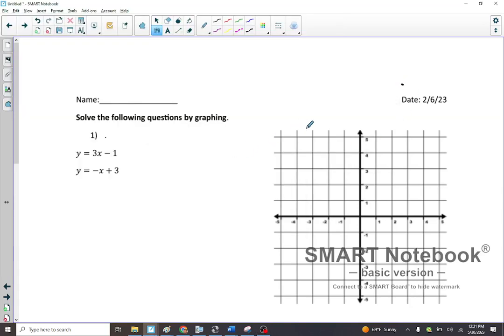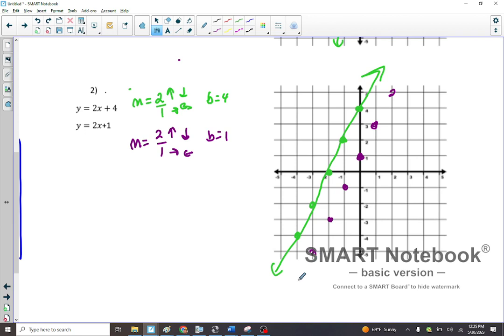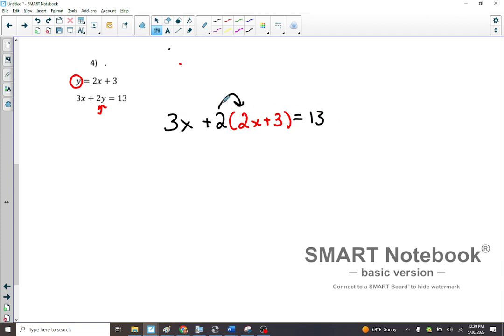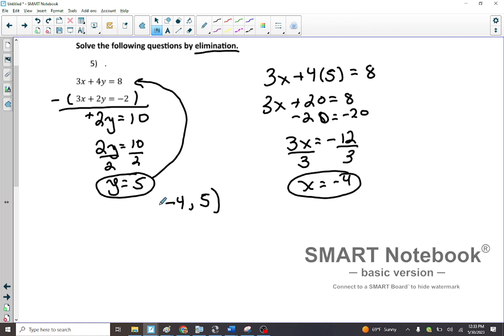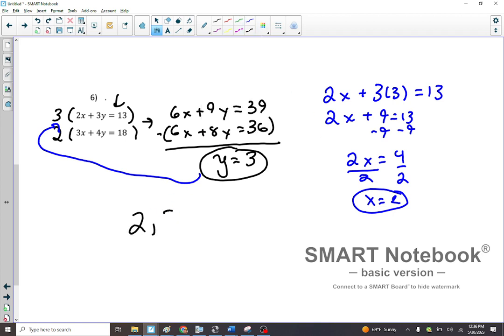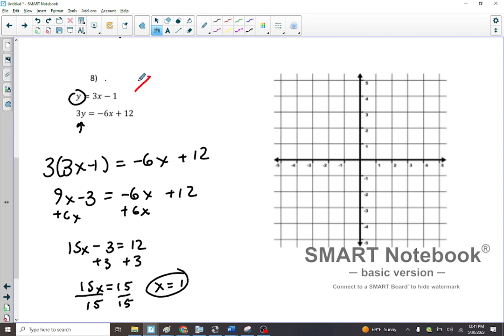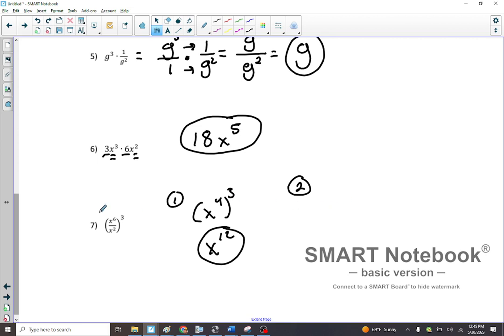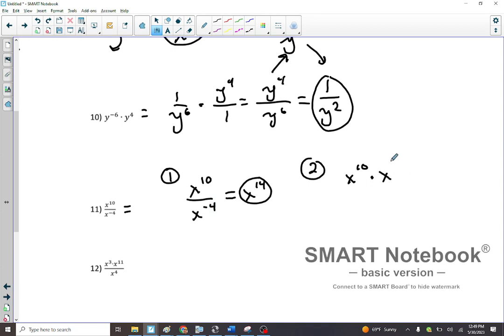Alg 1 Final Review 1